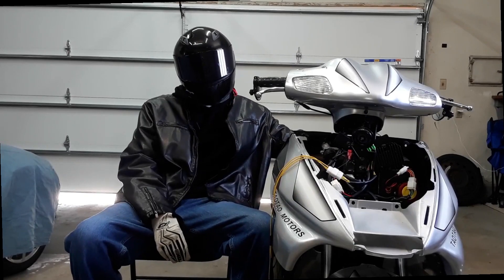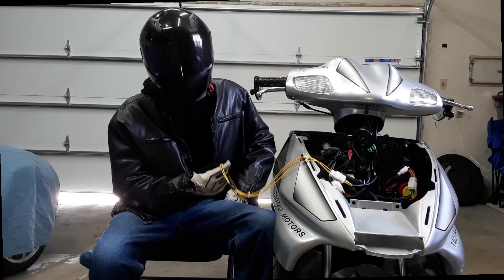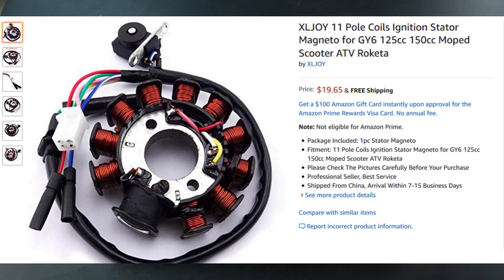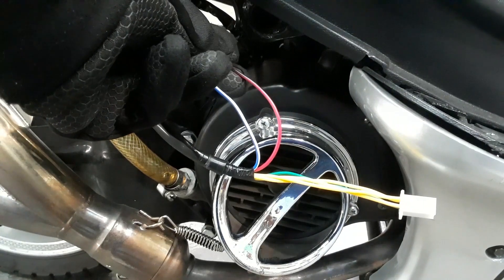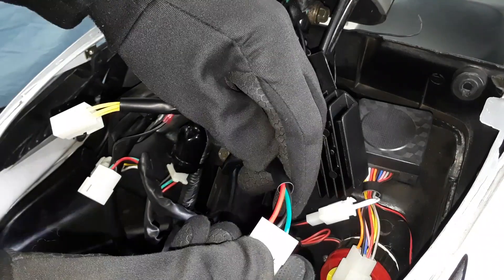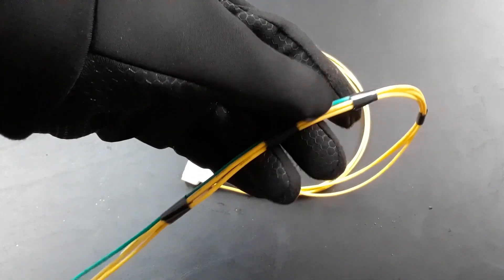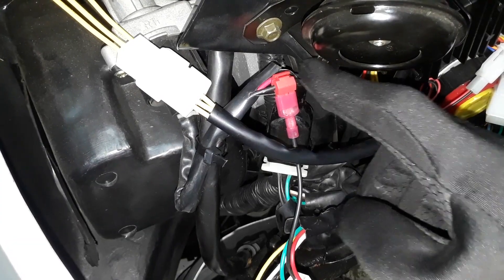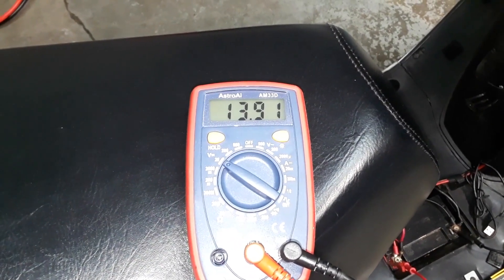COMPLETE! 11 pole stator rewiring / 6 pin regulator / GY6 / How To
Hey guys...hope this help anyone willing to try to rewire their bikes.

18 Gauge Wire
2.8mm Kit
6.3mm Kit
T-Tap Kit